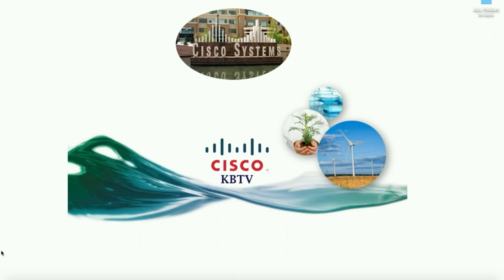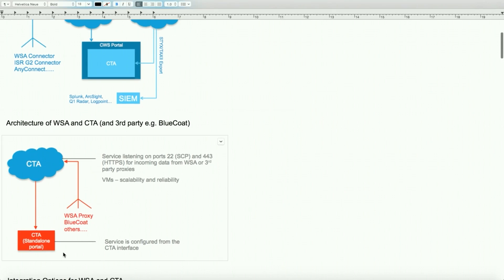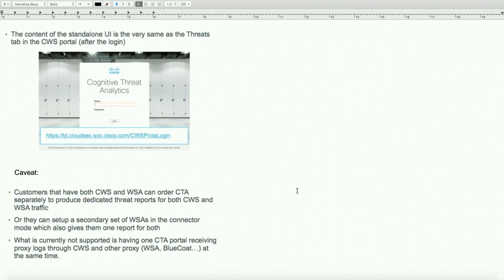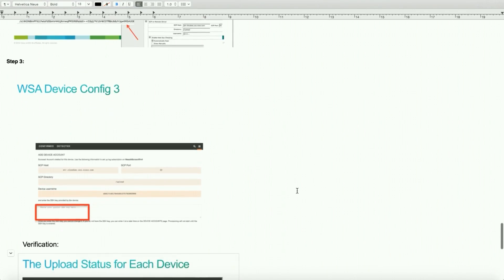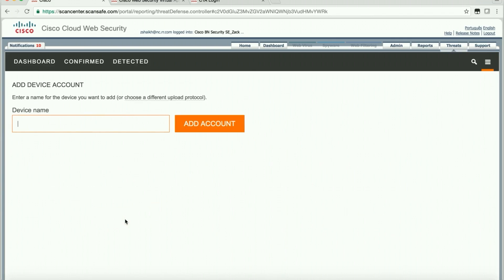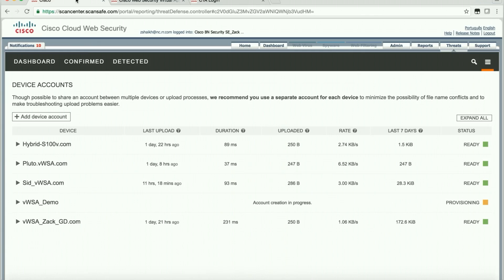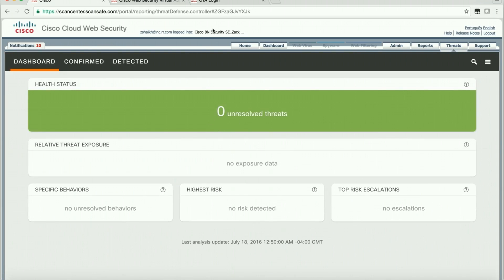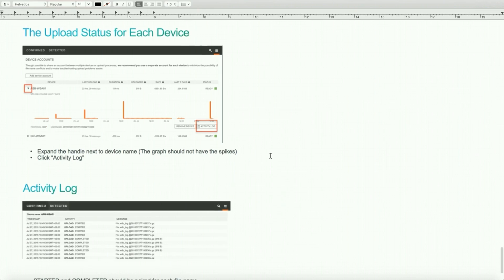Steps To Configure Cognitive Threat Analytics (CTA) With Web Security Appliance (WSA)